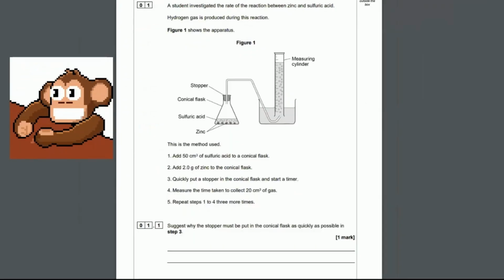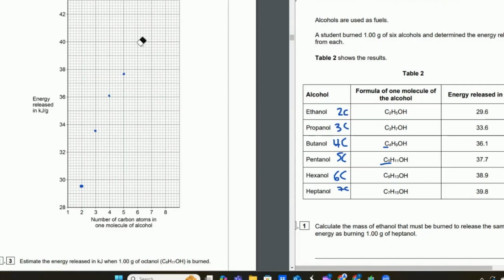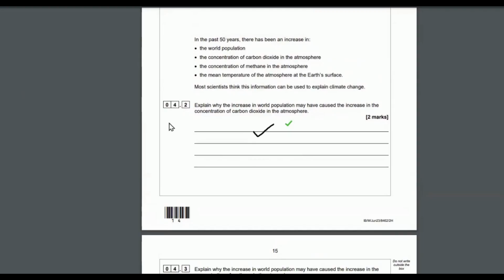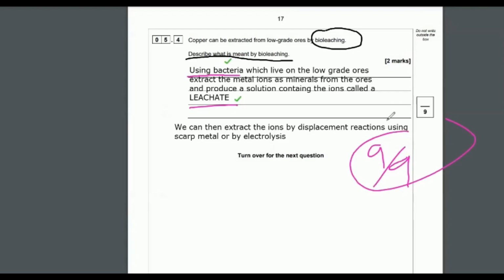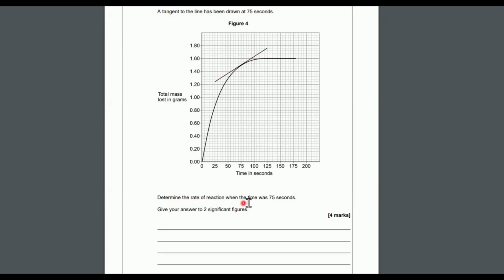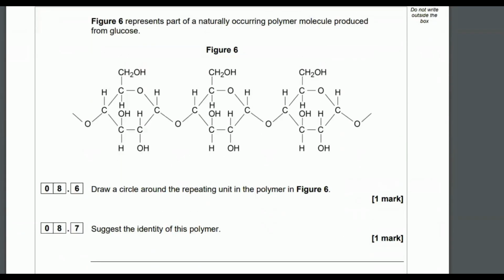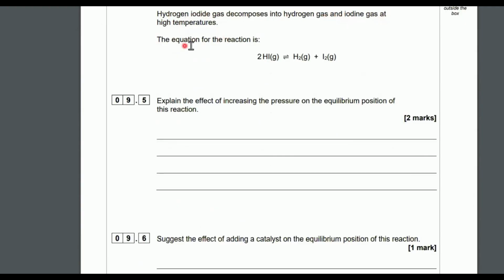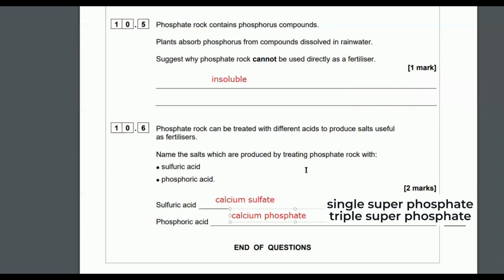Chemistry 2023 paper 2 GCSE AQA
Here is a walk through of the paper 2 chemistry 2023 for GCSE for AQA syllabus.